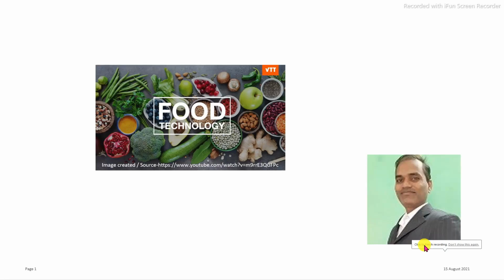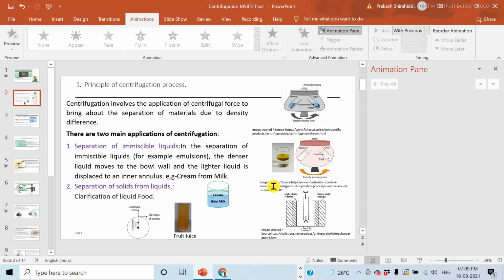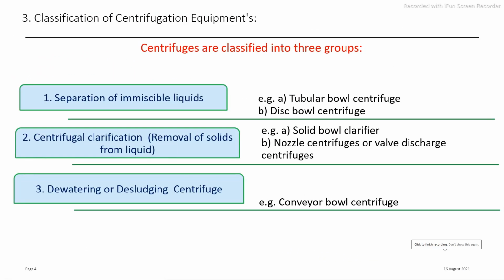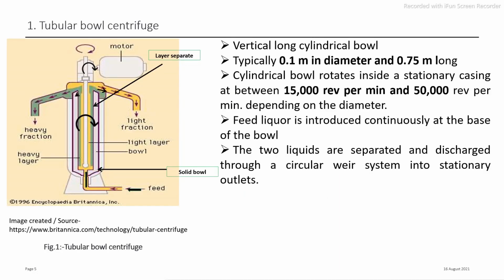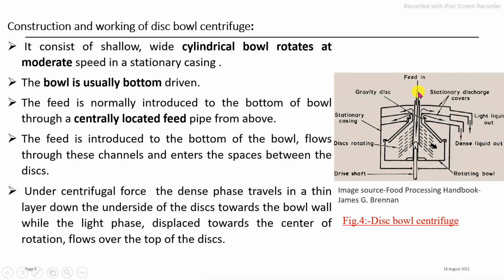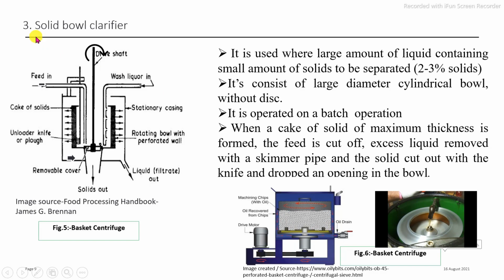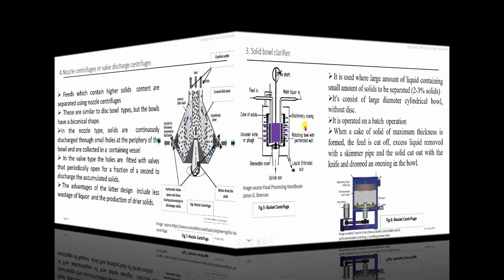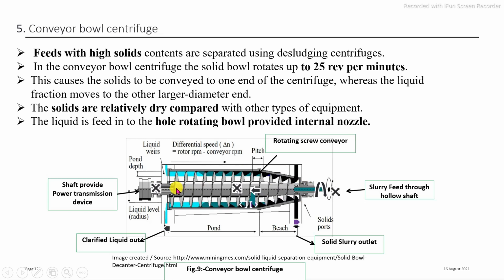Centrifugation Separation in Food Processing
References
Food Processing Technology -P. J. Fellows
Food Processing Handbook-James G. Brennan
Unit Operations in Food Engineering-Albert Ibarz
Unit Operations in Food Processing-R. L. Earle with M.D. Earle